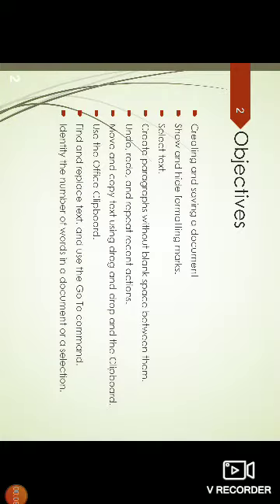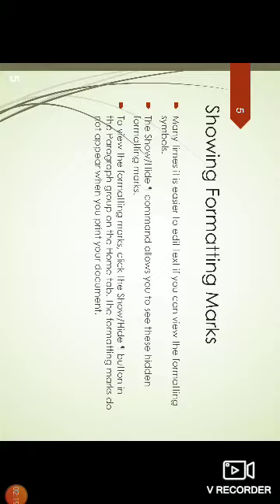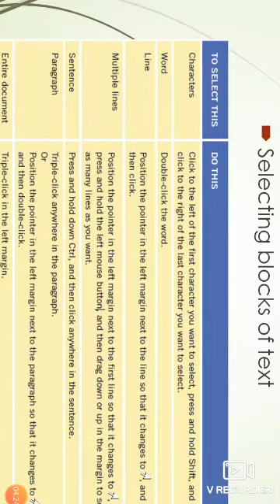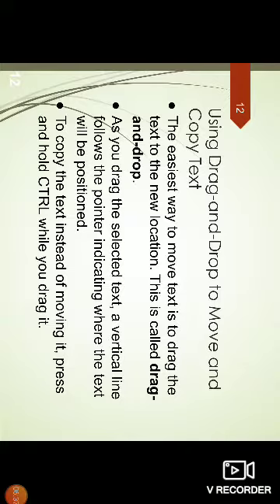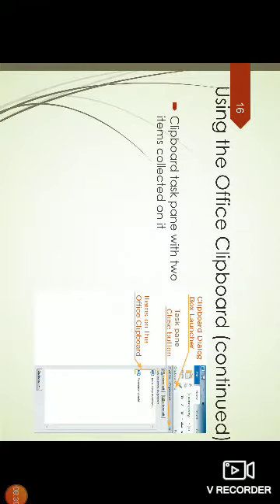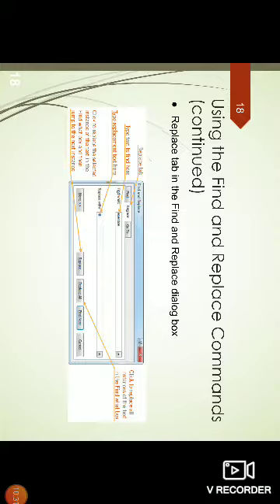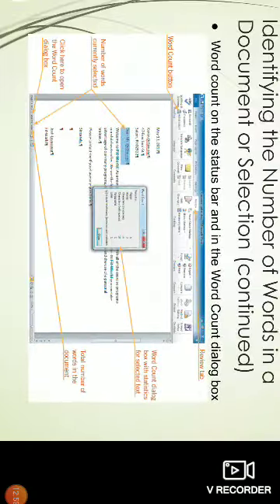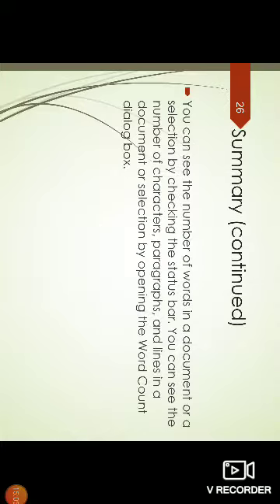Create a document using MS-word and save it.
Subject Name: Computer Fundamental Lab
Subject Code: common-110
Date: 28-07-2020